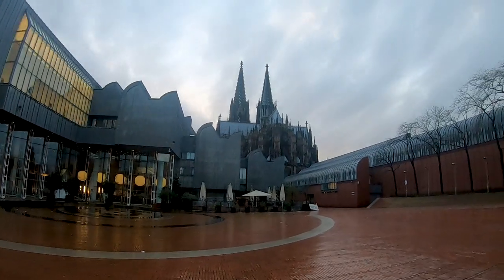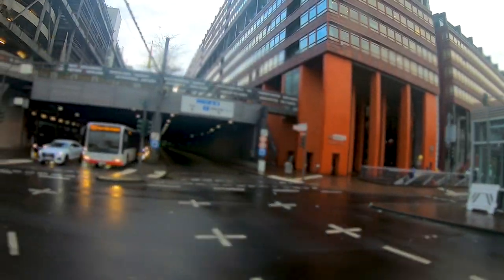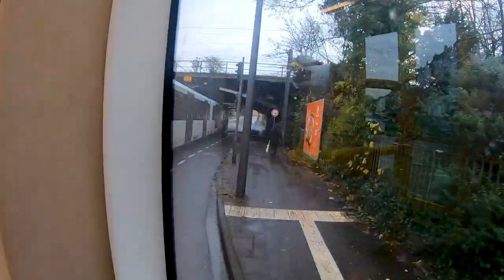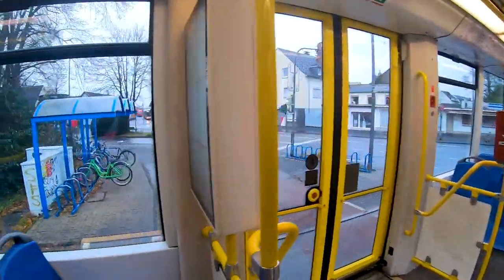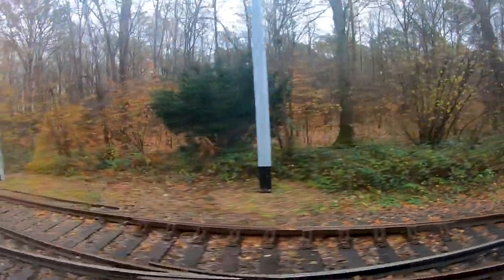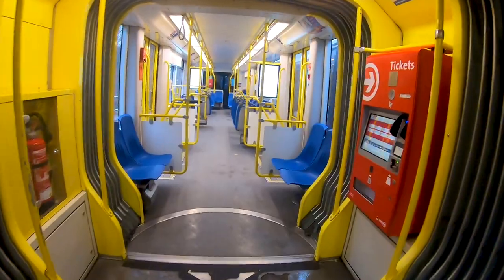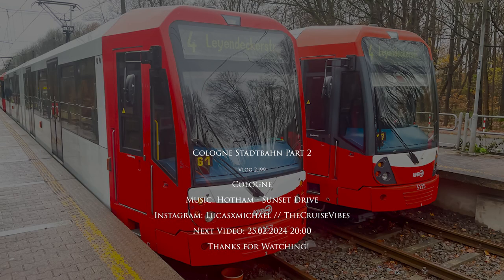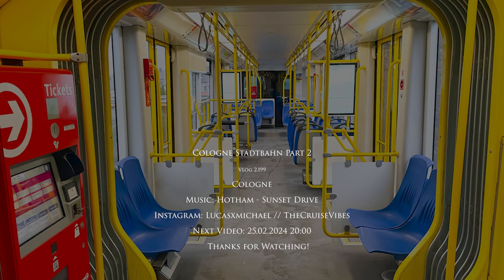The Cologne Stadtbahn Pt. 2 | TripReport | Vlog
Vlog 2.199: Today we are taking a K5000 of the Cologne Stadtbahn from the city centre to Schlebusch and back.
Recording date: December 2023

Camera gear:
Vlogs: Sony Alpha 6400, GoPro Hero7 Black
Photography: Sony A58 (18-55; 70-300)
Edit: Adobe Premiere Pro 2024